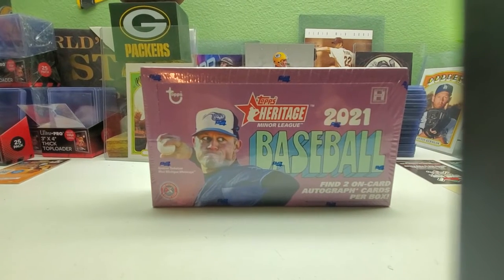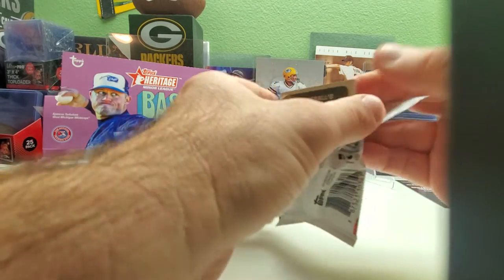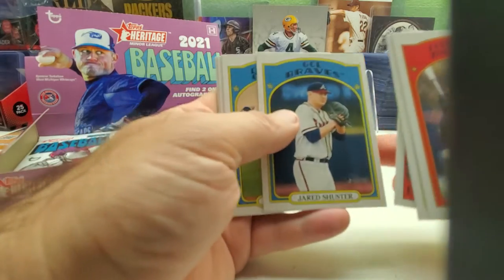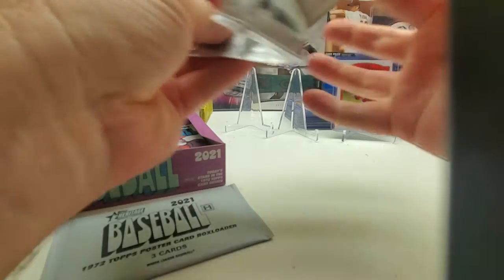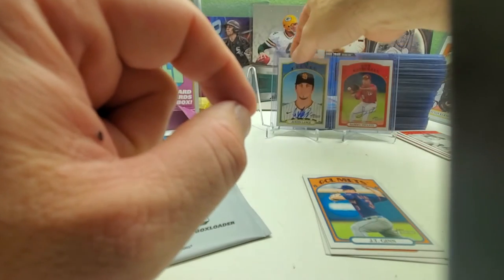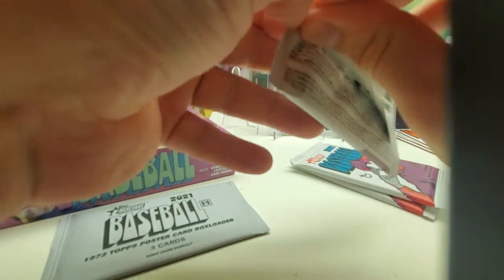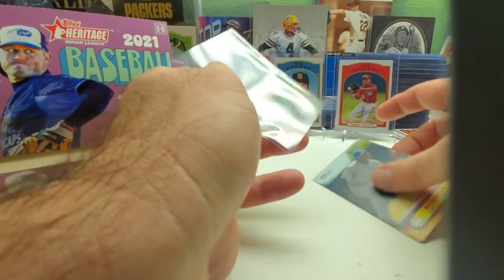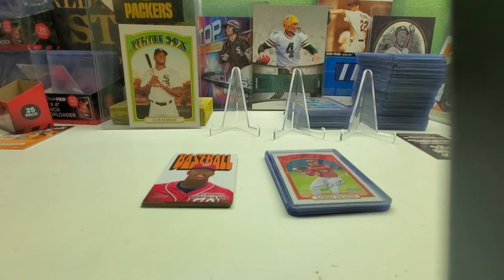2021 TOPPS HERITAGE MINOR LEAGUE BOX 2 AUTOS